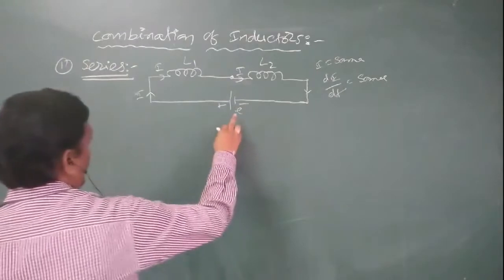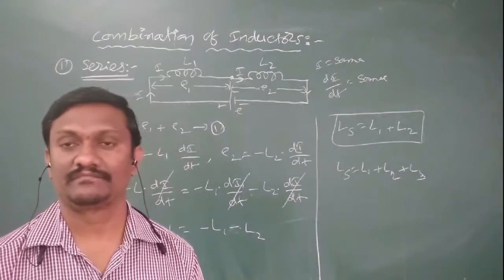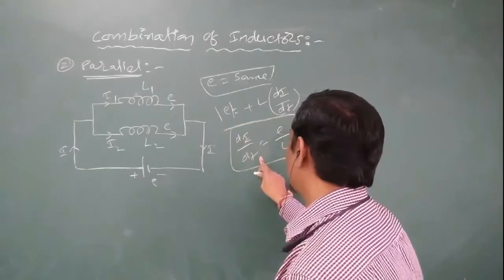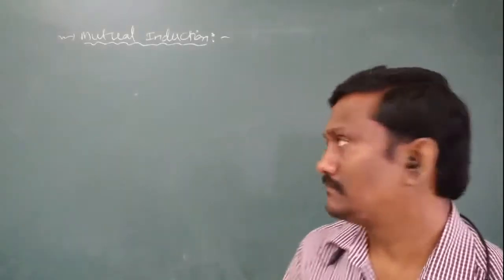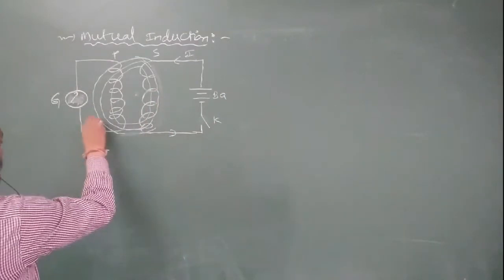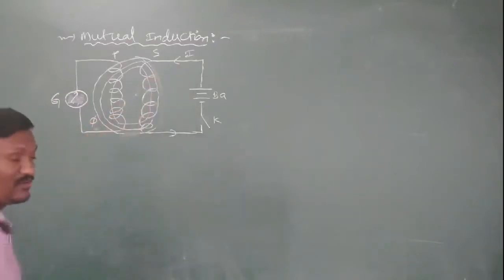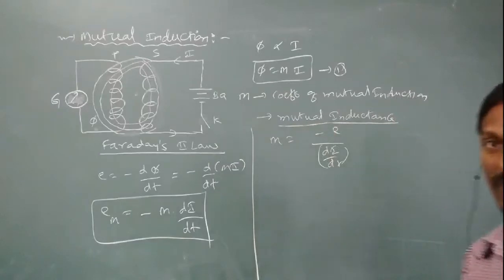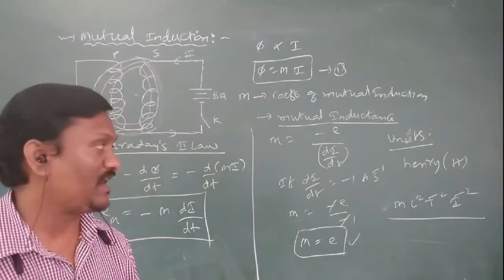Electro Magnetic Induction Vid 5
Combination of Coils, Mutual induction, Mutual inductace between two coaxial solenoids